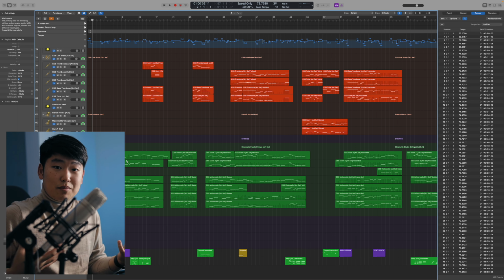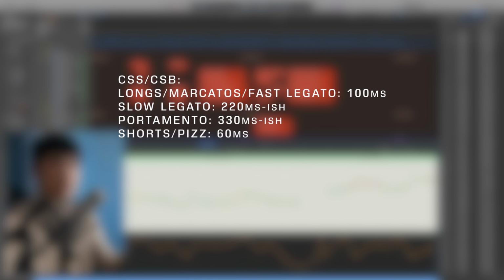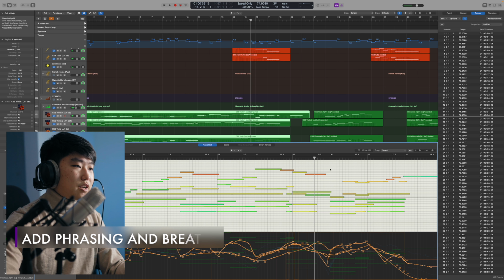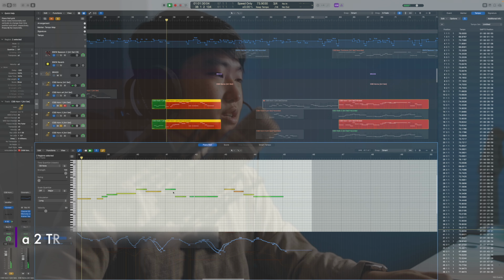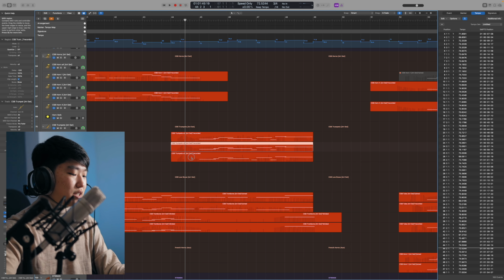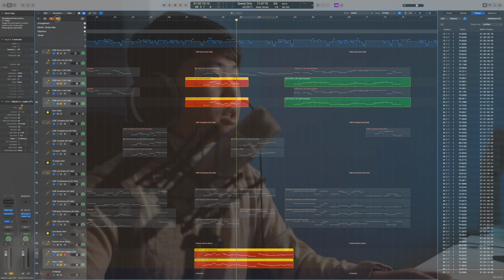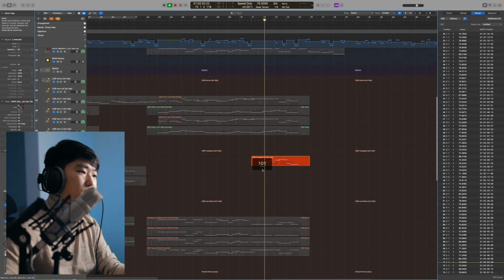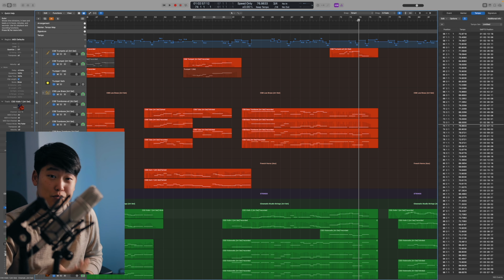Breakdown of Shawshank End Titles Mockup - D.I.D. CHOI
See how I programmed this mockup, what instruments I used, and how the piece is orchestrated by Newman and Tin!

I realized I didn't talk too much about MIXING as it was basically my standard template.
The quick gist: organized in sections, every group of libraries is in a summing stack. Strings are EQ'd to cut some 3k and boost the high end. Get rid of occasional mud here and there. Winds are largely untouched. Brass, an instrument here or there might get a little EQ. The sum of each library has some light SSL bus compression, saturation and Waves Kramer tape emulation. Then gets sent to a stem-group instances of Valhalla Room Reverb. Which goes to the music mix. Which has some additional light bus compression and tape. A light limiter added to boost gain/loudness.
Honestly didn't do much mixing apart from really getting into the automation.

00:00 Intro
00:54 Premise of Mockup, additional info
01:36 Libraries Used
02:35 Note on Copy/pasting
04:07 Delay Offsets
06:01 Start of Breakdown
07:59 Breaths/Phrasing
09:18 Odd Wind Doublings/Managing Brassiness
11:29 Percussion Roll Swells
11:57 Newman's Voice Leading
12:31 Strings Breathe Too
13:02 Transpose Trick
13:47 Trumpets
15:02 Winds and Strings Doubling
15:49 Harp
16:14 Brass Chorale
17:24 Trumpet Solo
18:09 The Climax
18:41 Quantized≠Mechanical
19:22 Climax: Winds and Strings
19:44 Climax: Adding Brass to Fill
20:37 Dying Away
20:57 The Outro Strings
21:53 Hard Quantizing with Rubato Tempo Maps
22:32 Note on Short Articulations Attack Offsets (Spitfire Chamber Strings)
23:07 Rubato Tempo Maps Observations
23:06 Final Thoughts